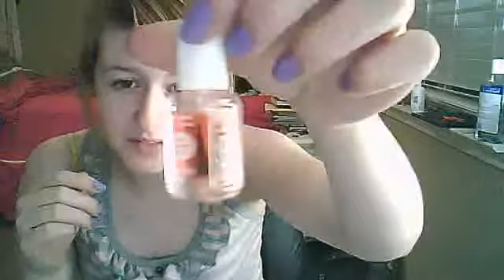J.R. Watkins Apothecary Lemon Cream~ review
a short review on this lemon cream, which smells amazing!